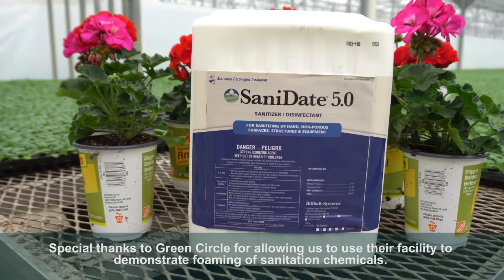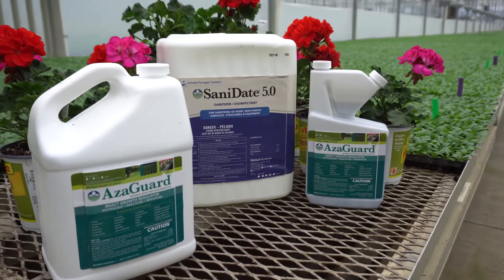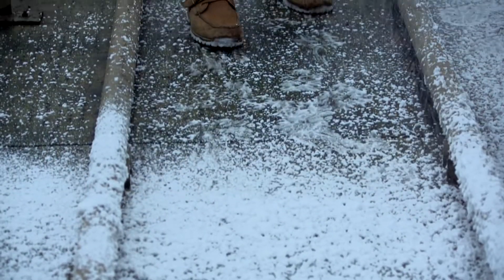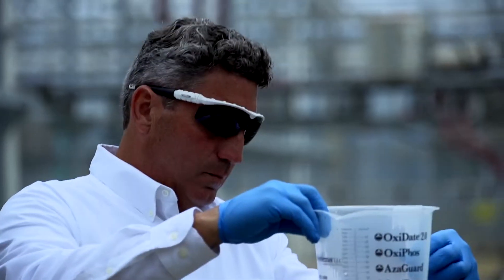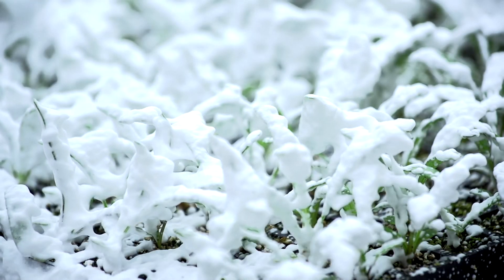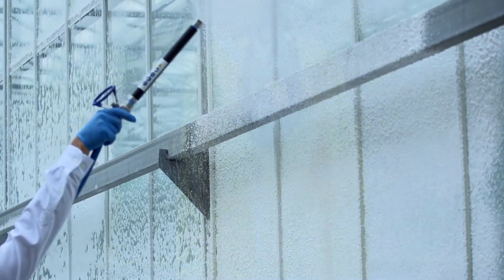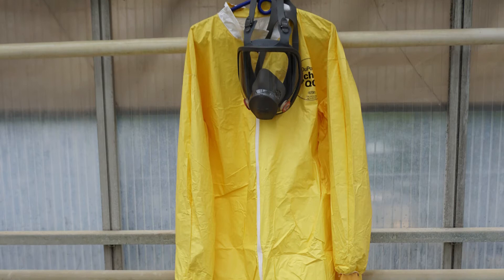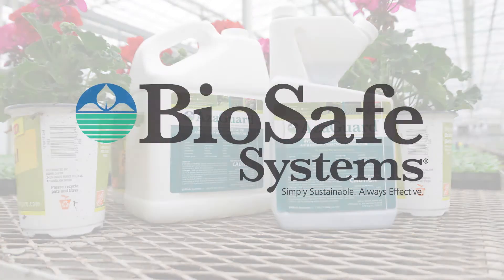BioSafe Systems Foaming Application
Foaming with BioSafe Systems products is a safer and more efficient way to clean and treat your greenhouse surfaces and crops. See the difference in coverage when foaming products like SaniDate 5.0 or AzaGuard and learn about all the great benefits of foaming.